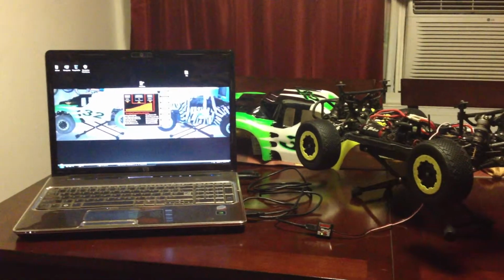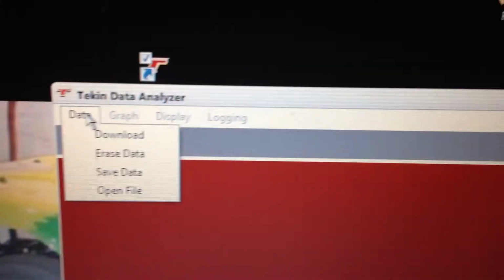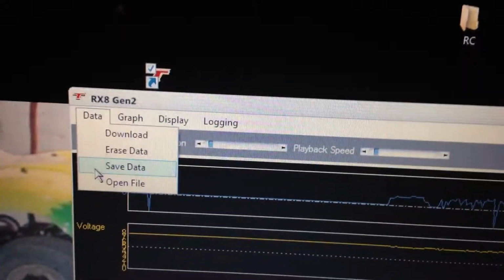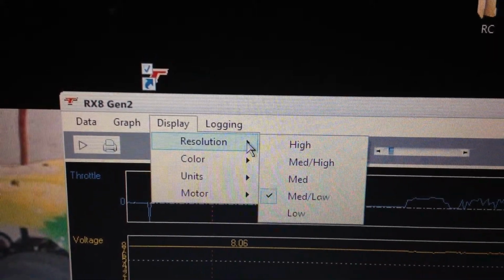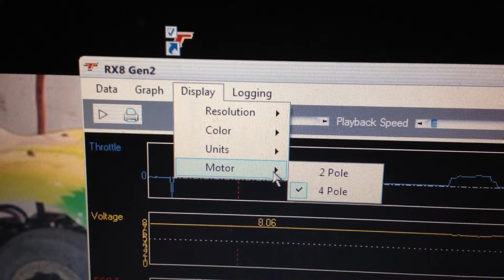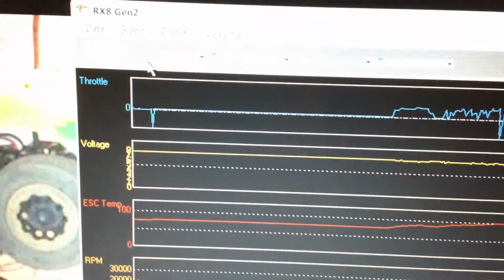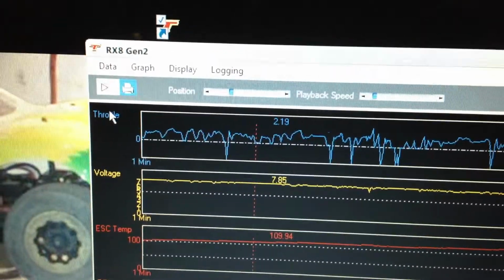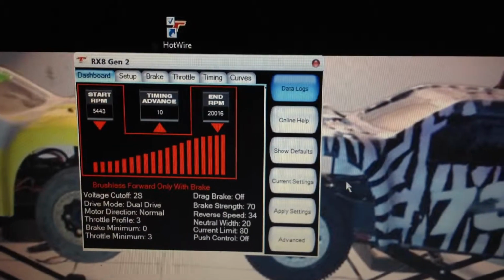Tekin Rx8 Gen 2 Data Logging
This is an overview of the data logging feature of the rx8 gen 2 from tekkin, you will need the hotwire from tekin to use this.

to get a longer run you must clear the memory before running the car. To do this power up the unit and hold the "inc" button down for 5 seconds. It will light and chime sequence clearing the memory. Once done, run the car.  Also note that if you're recording all streams it eats into the amount of time you can record.